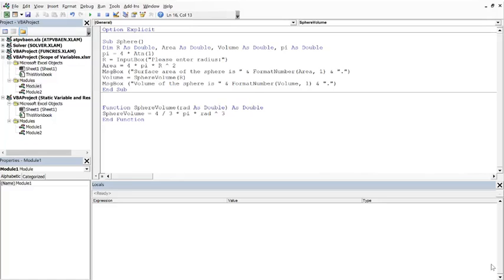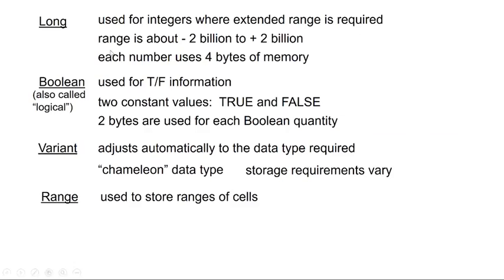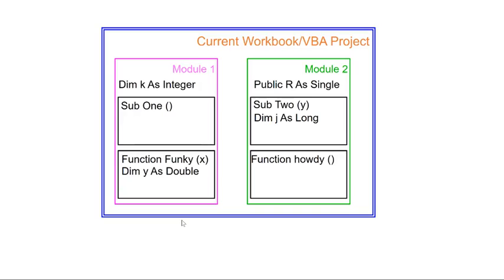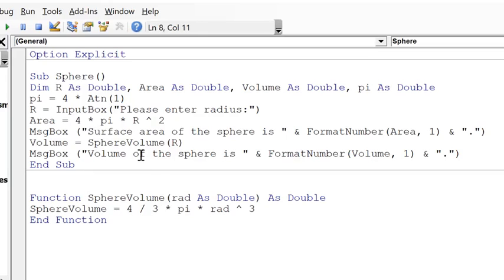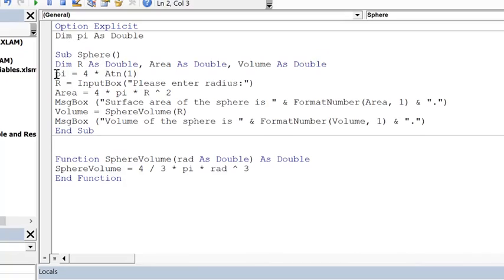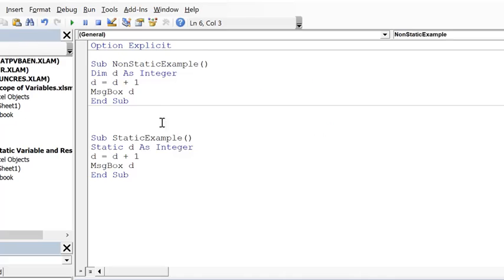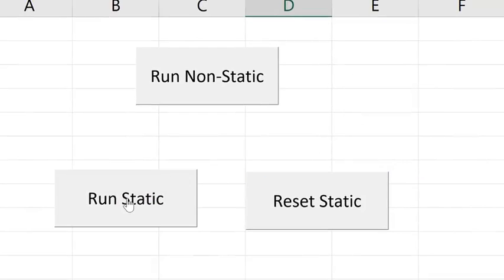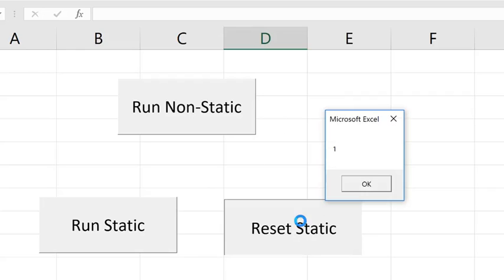7 Declaration of variables, data types and scope of variables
Declaration of variables, data types  and scope of variables